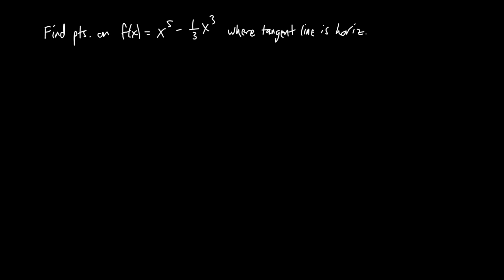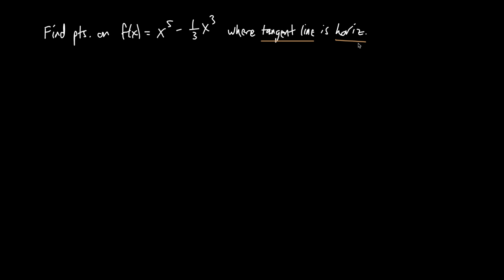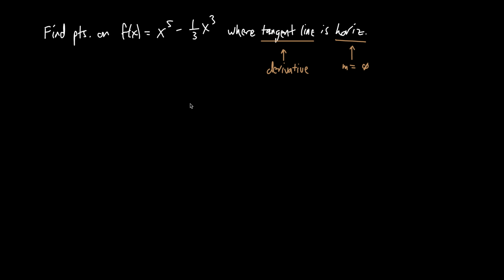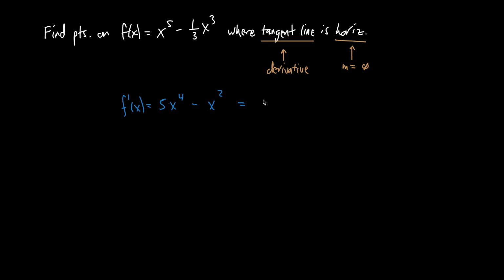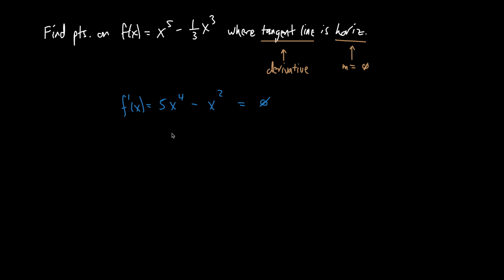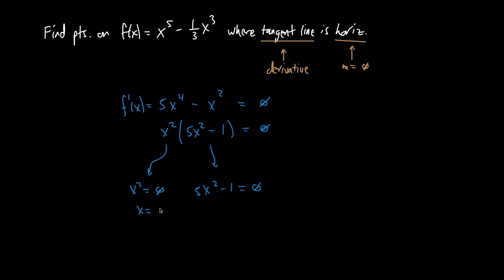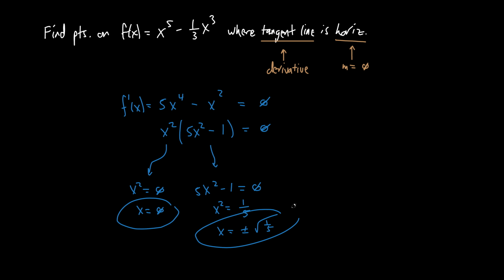Find points where f(x)=x^5-(1/3)x^3 has horizontal tangents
In this problem, we use basic derivative rules (including the power rule) to find the points on the curve f(x)=x^5-(1/3)x^3 where the tangent line is horizontal.